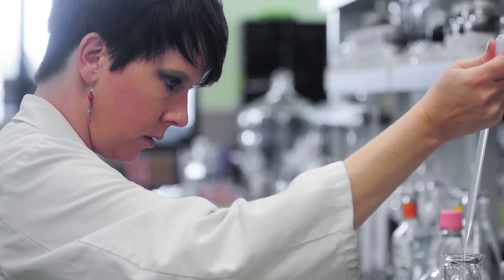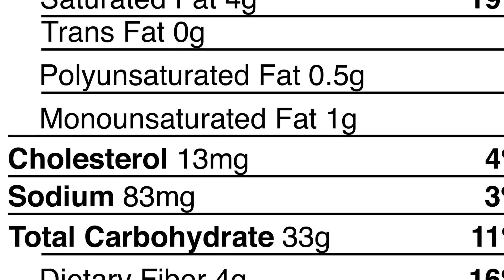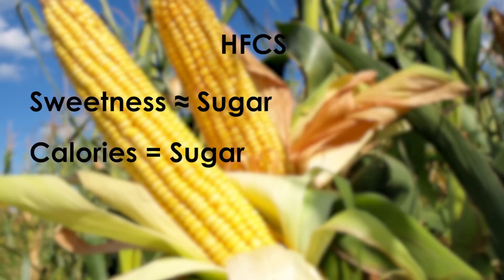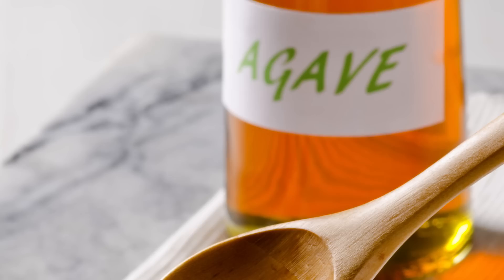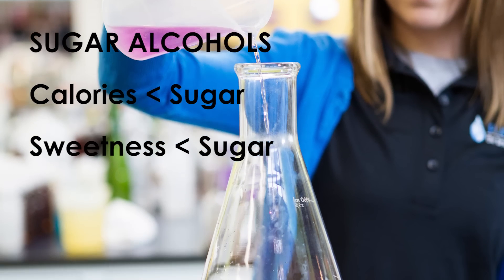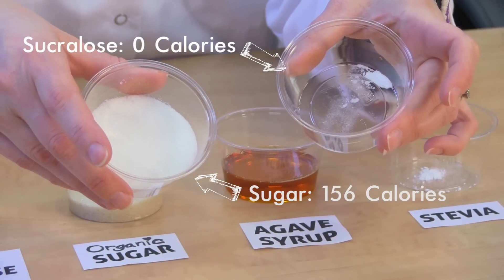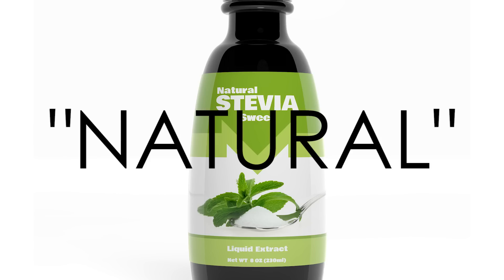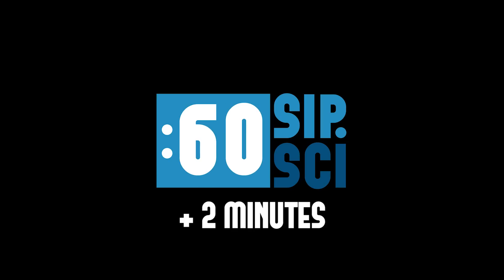The Science of Sweeteners - Sip Science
Humans, by evolutionary nature, love sweet. Sweetness makes your favorite beverage taste better than the rest. Take a look at the science behind sweeteners, and gratify your thirst for fun facts in our sweet 60 Second Sip Science film.

Flavorman is a beverage development company that has been making every beverage imaginable since 1992. Check us out on our website.